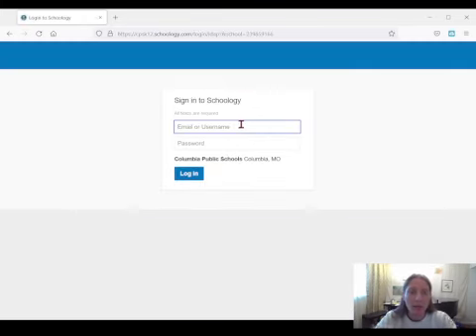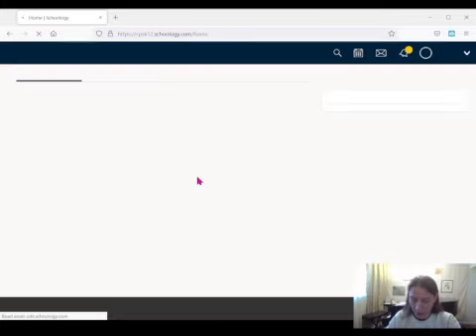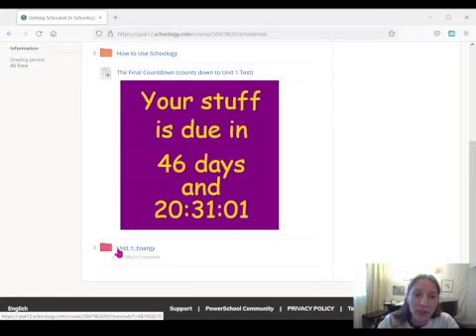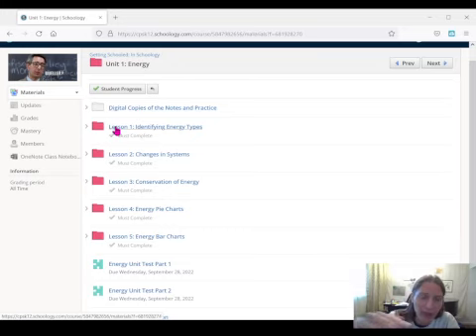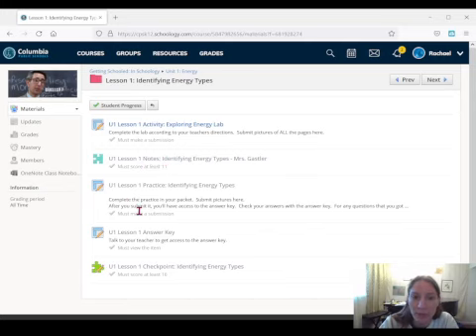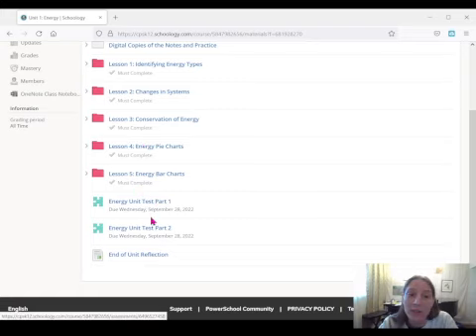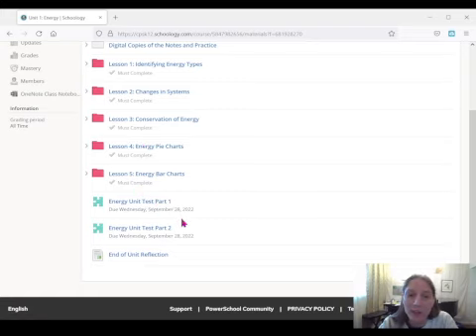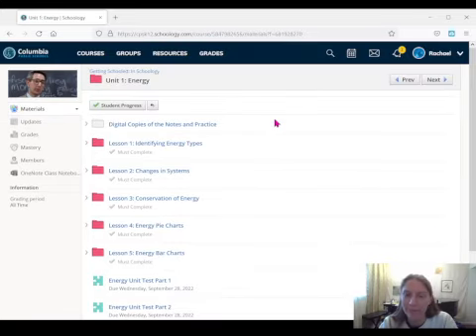Mrs. Gastler - Navigating Schoology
In this video, Mrs. Gastler explains the basics of getting to and understanding the organization of things in her Physics First Schoology class.